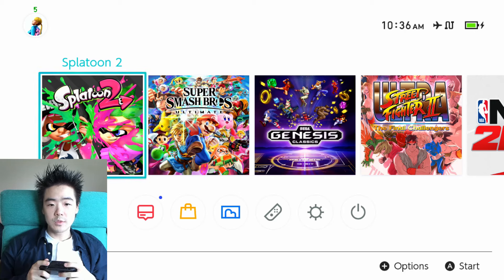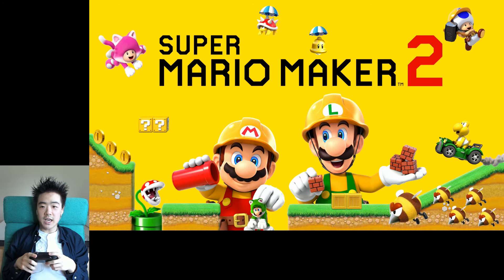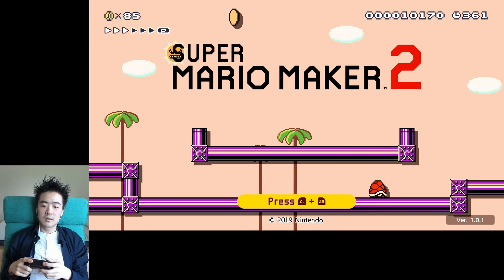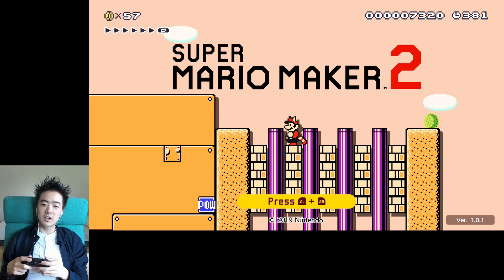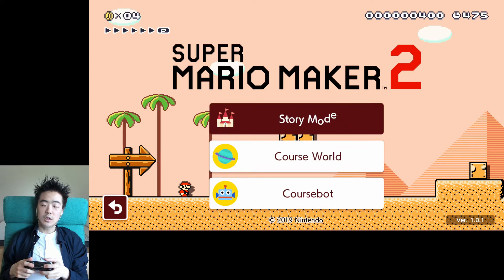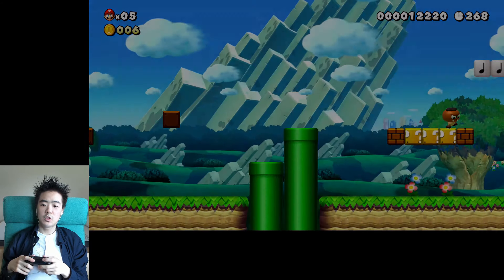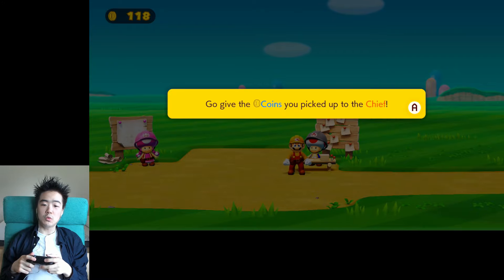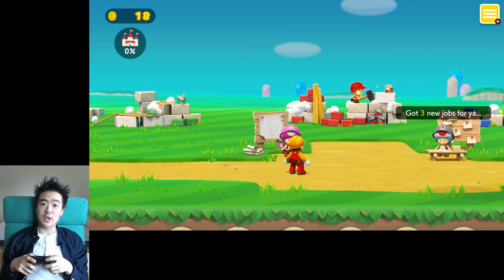Super Mario Maker 2 Digital Unboxing & First Impressions! | Super Mario Maker #1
Greetings. My name is themblan, and I am a boy-gamer.

Super Mario Maker 2 is finally here! Recently, I decided to really concentrate on saving money, but I had to get this game. I have been waiting a long time for it.

I am a little apprehensive about making levels, because it was so fun making levels on the original game for Wii U with the stylus. You can use a capacitive stylus, but it is not as accurate as using a stylus on the Wii U Gamepad's resistive touchscreen.

For this first episode, I decided to just play the game for now, and make levels later.

Super Mario Maker 2 was developed by Nintendo EPD and published by Nintendo. It is available exclusively on Nintendo Switch.

The song in my intro and outro was done by Hyper Potions, and it is called Time Trials. You can check out the full song